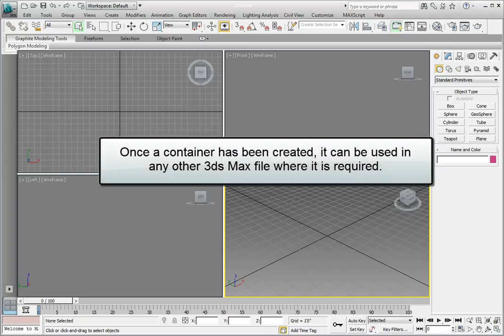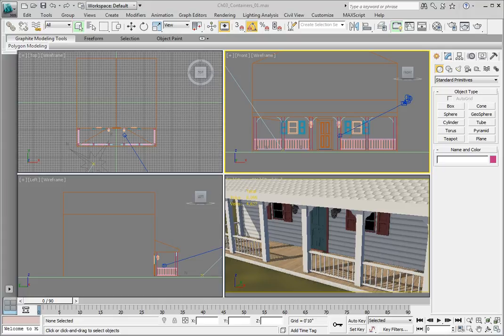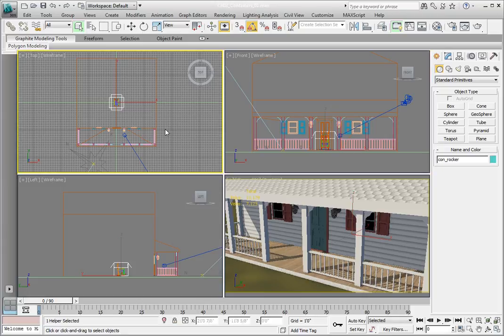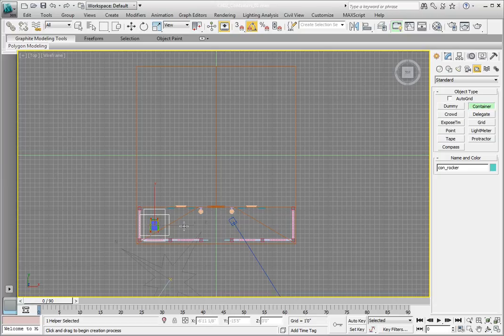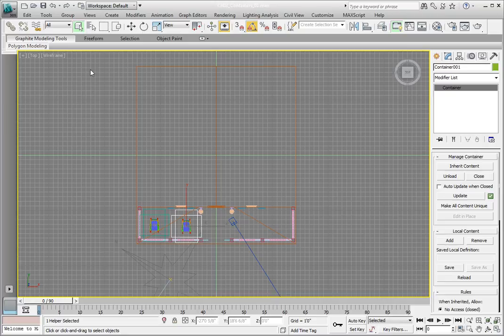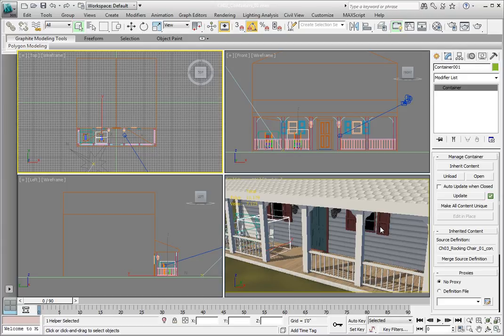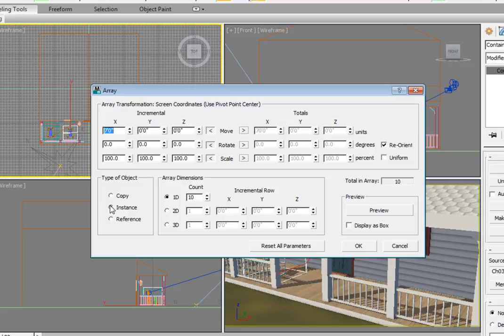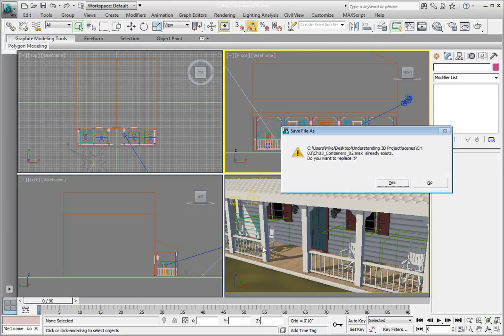CADLearning Video_15 (42)